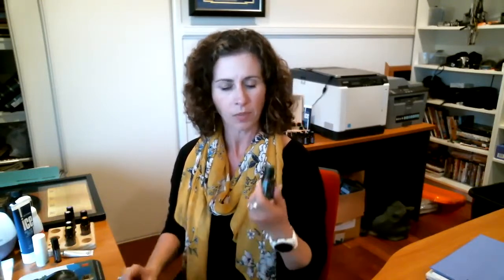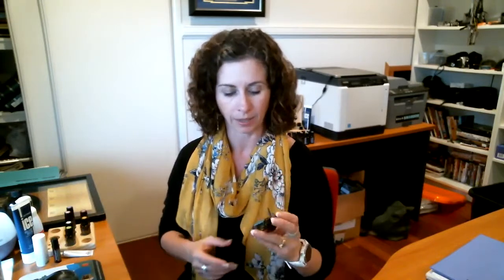Module 5.1 - Additional Oils - Aroma touch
This next lot of oils come in our Natures Solution Kit - AromaTouch our massage blend.